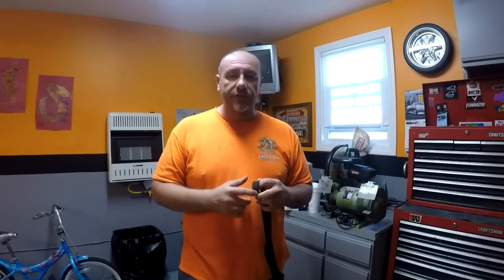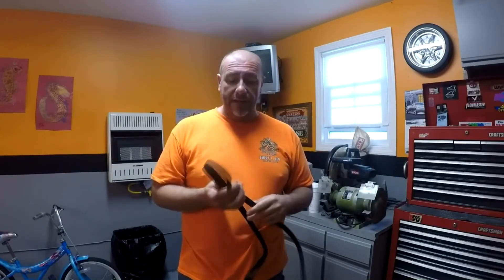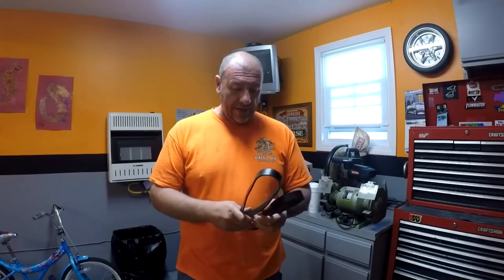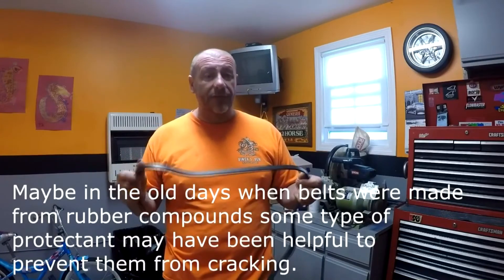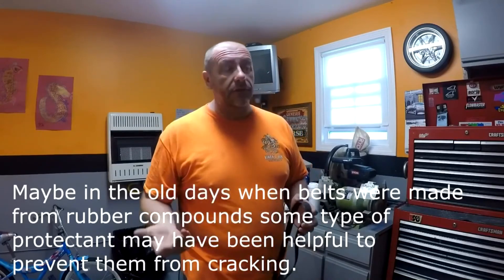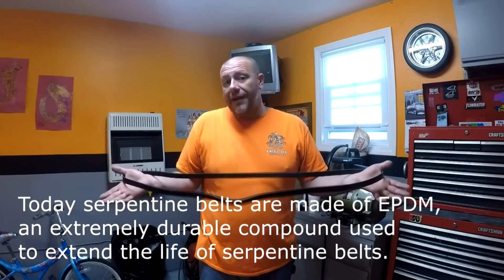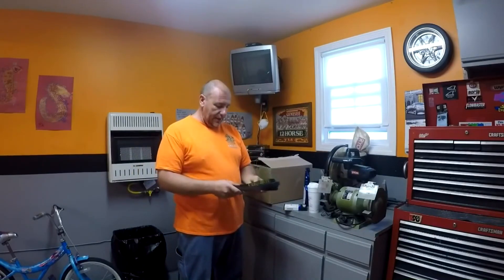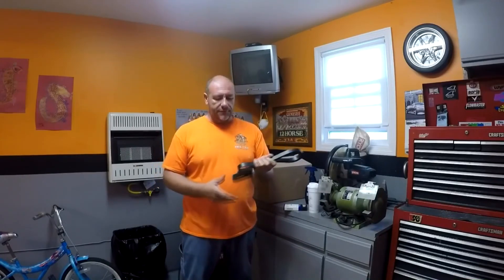Can a Serpentine Belt Last a Lifetime? The Truth | Techn' Moto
1 million mile serpentine belt- Is It True?

Some are saying that a serpentine belt will last 1 million miles if you soak it in 303 protectant before you install it. I am calling bull.